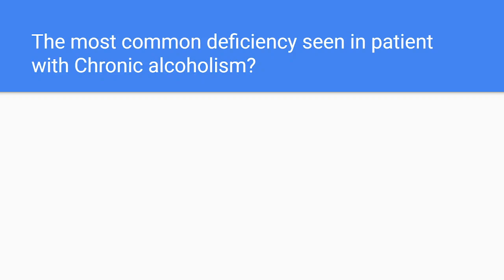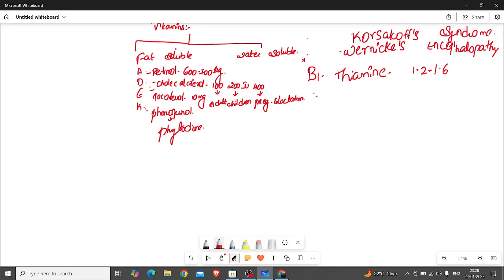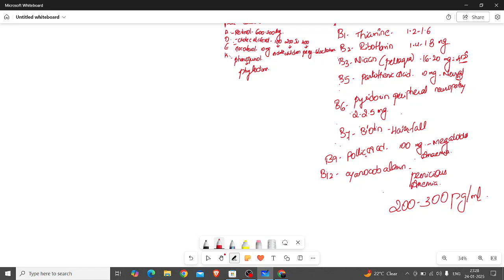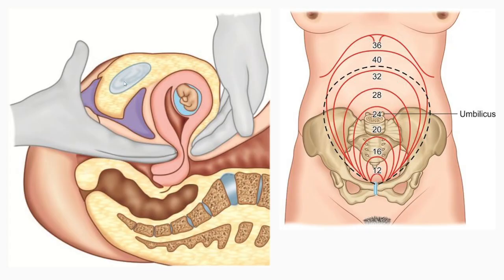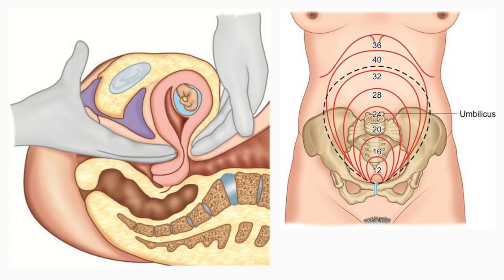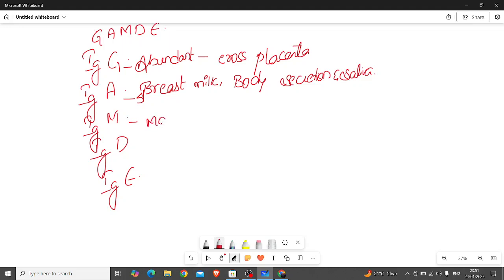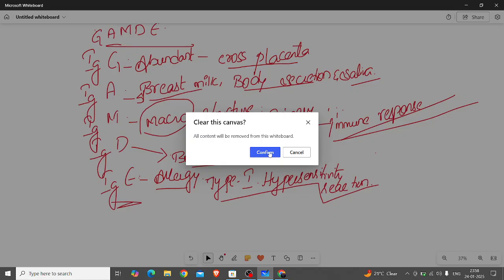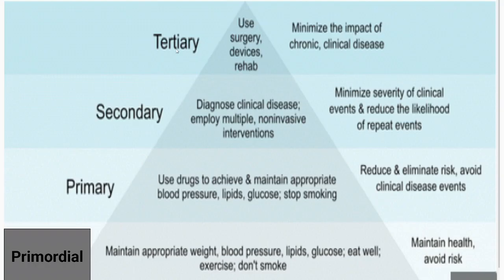ALL Nursing officer exam preparations